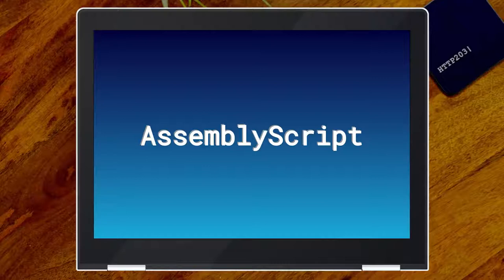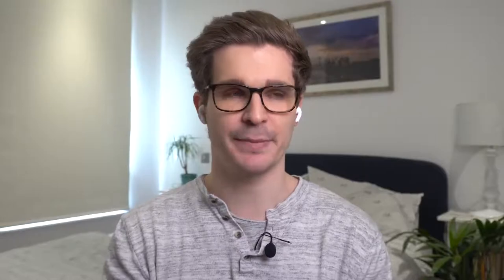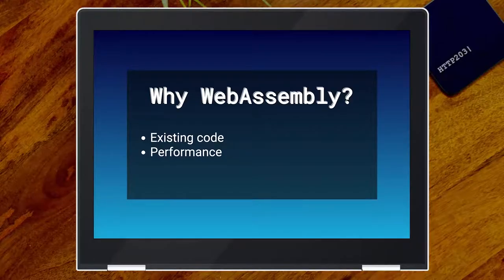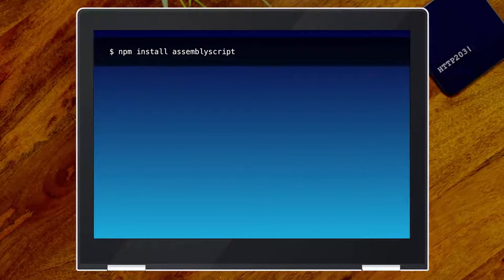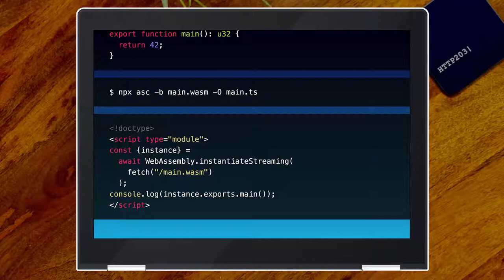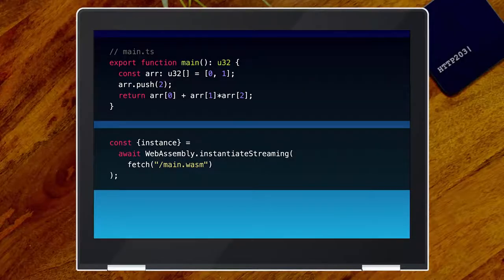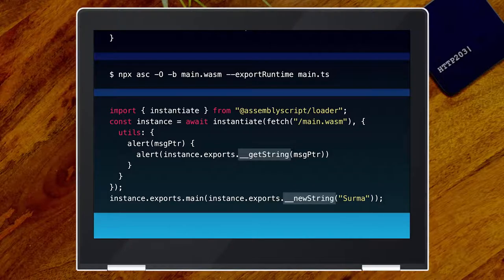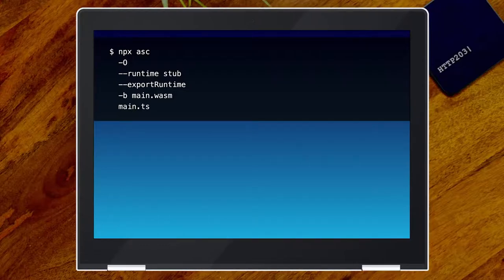Learn WebAssembly with AssemblyScript | Introduction to WebAssembly | 2021 WebAssembly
Surma gives Jakes a quick-start to AssemblyScript, a TypeScript-like language that compiles to WebAssembly. Is it faster? Smaller? Better? Will it kill JavaScript? All that and more in this video. Maybe. I don’t want to over-promise. Managing expectations is important, you know. Still reading this? Wow you are committed! Leave a comment containing “🐿” so we know that you are a dedicated video description reader!